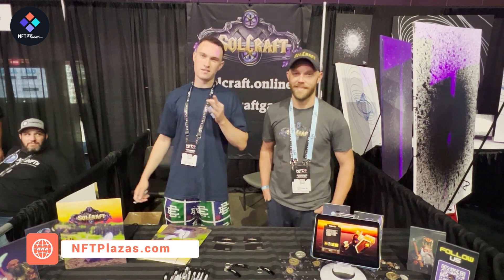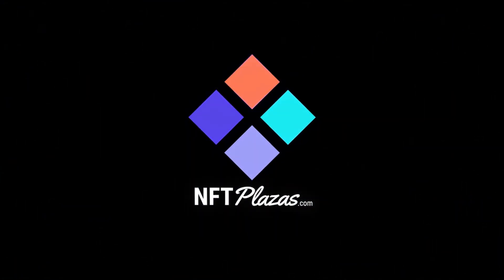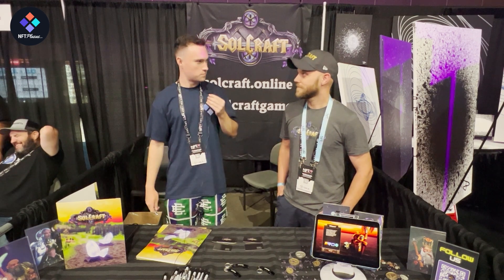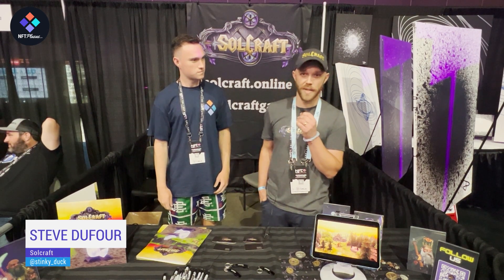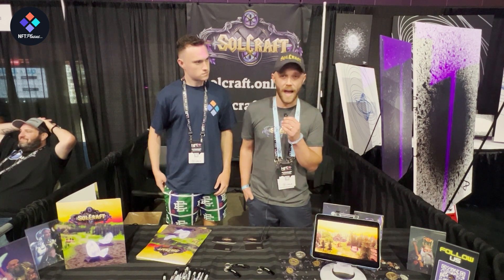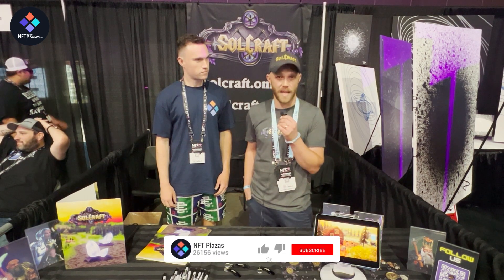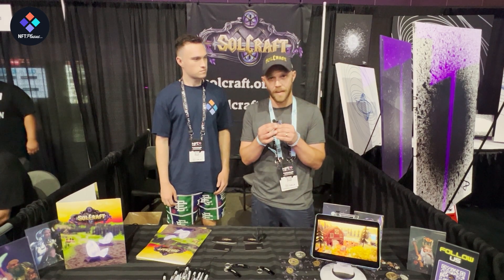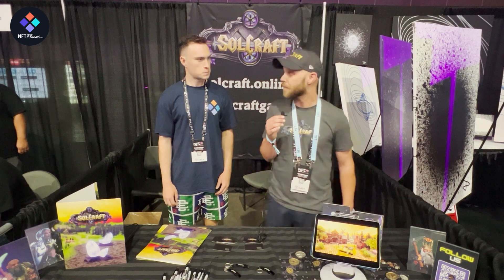SolCraft - The Play 2 Earn Fantasy NFT Game on Solana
Steve Dufour is building SolCraft, a play to earn game built on Unity and integrated onto Solana blockchain.